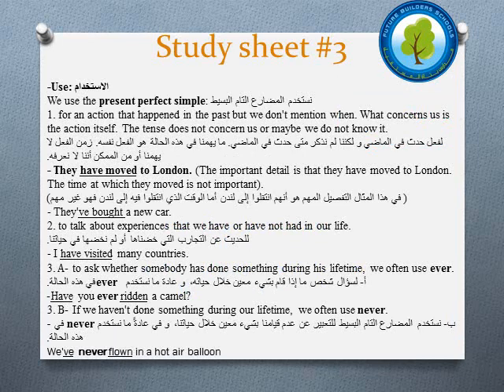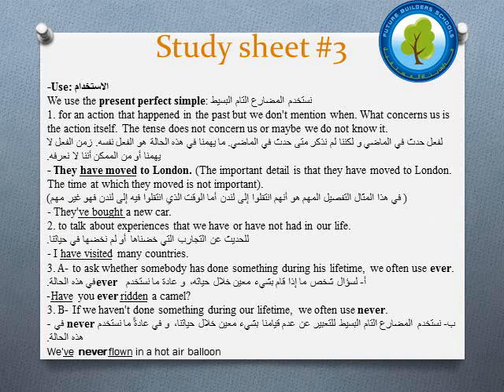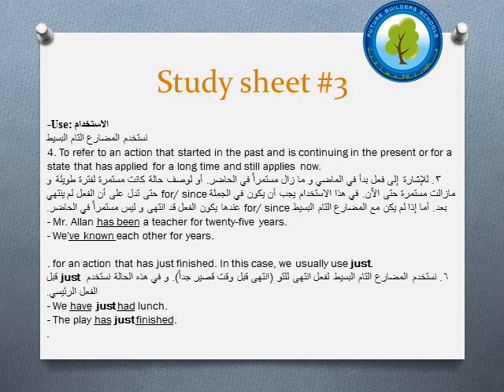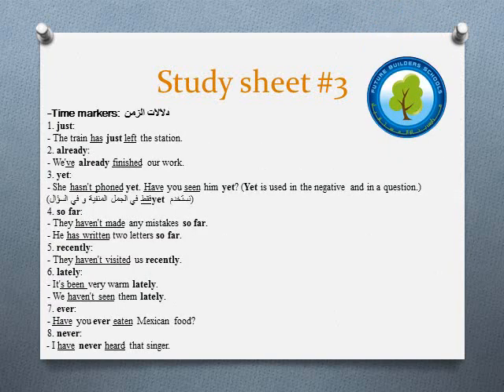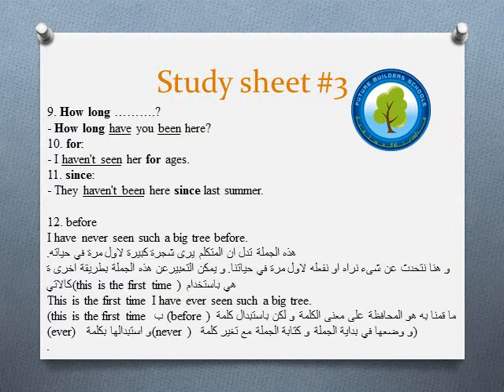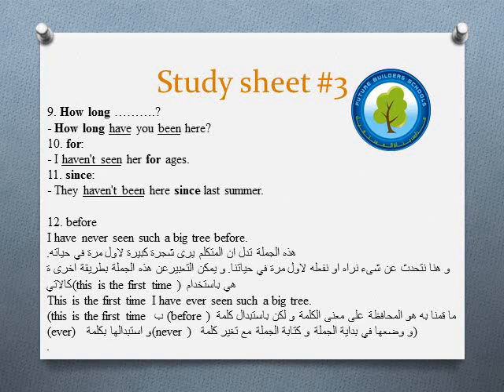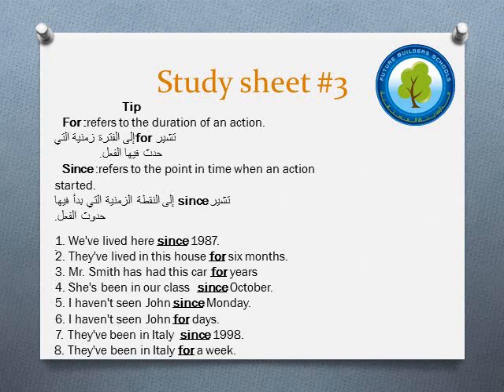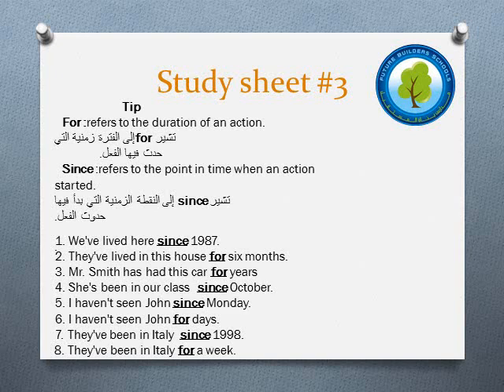Eighth Grade/ Action pack /Module Six /Present Perfect simple Part 2